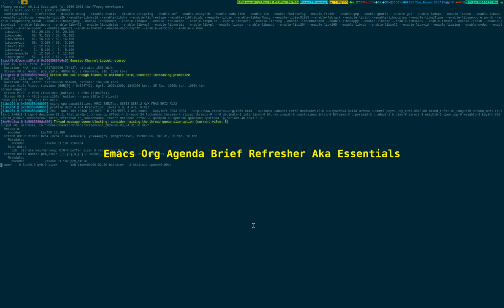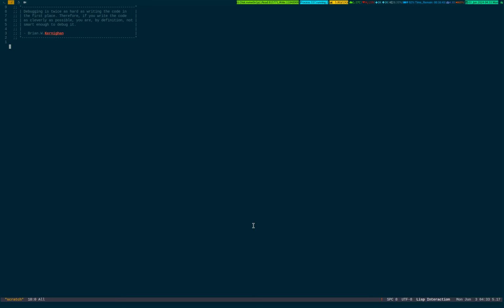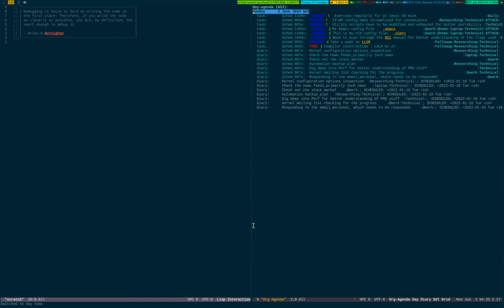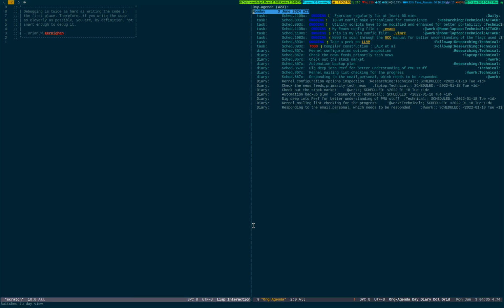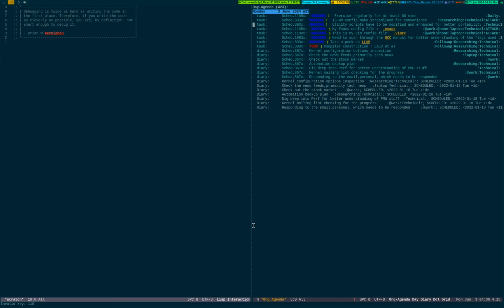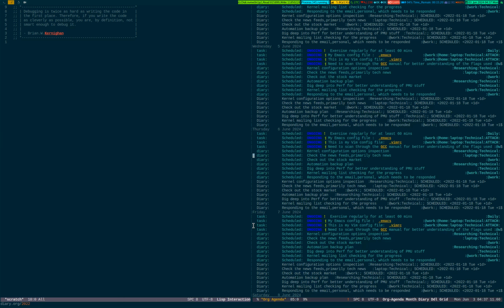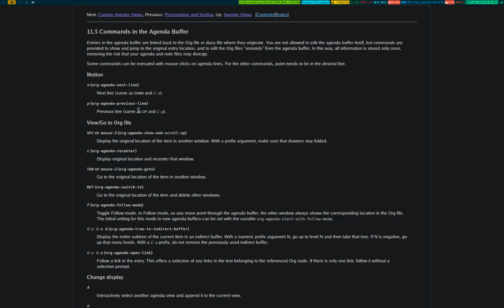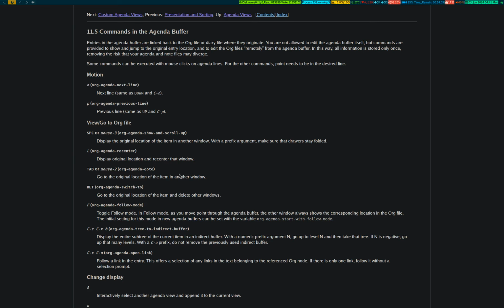Emacs Org Agenda Brief Refresher Aka Essentials 2024_06_03_04:31:36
In this video, you will see, a simple way to see and manipulate Emacs Org agenda facility.